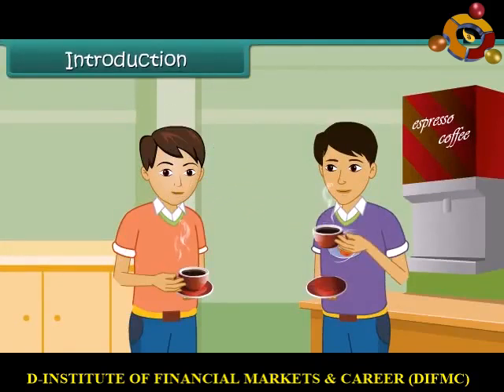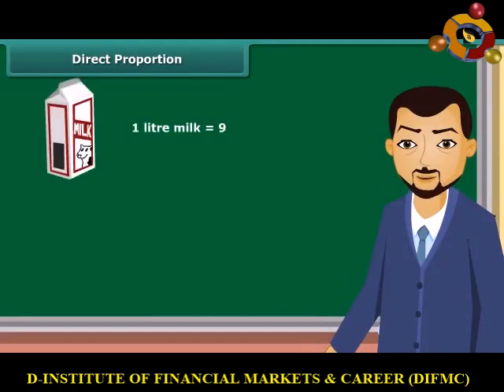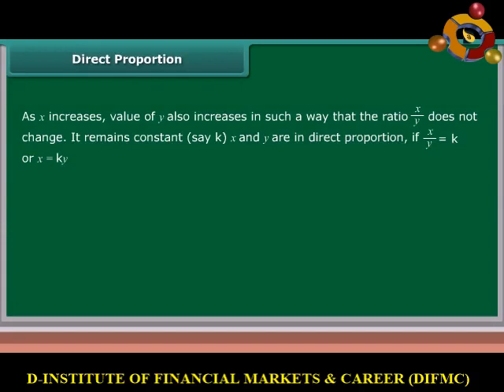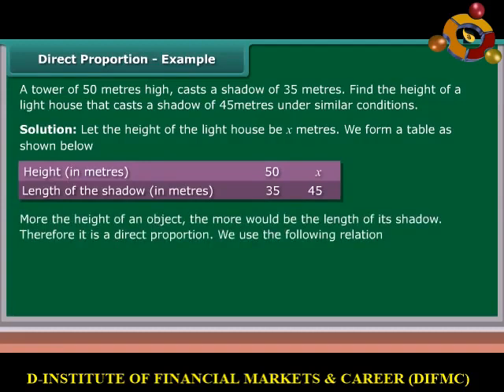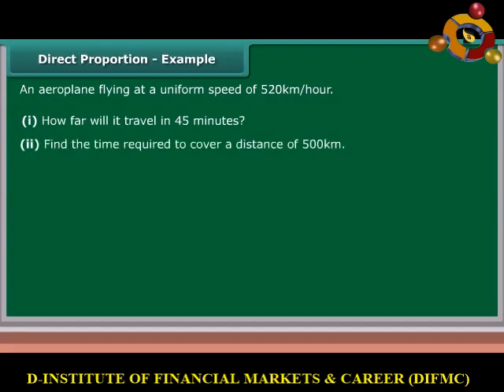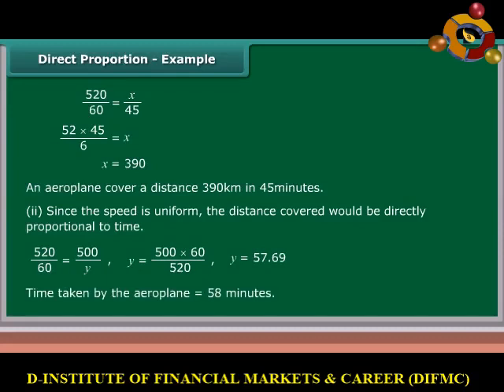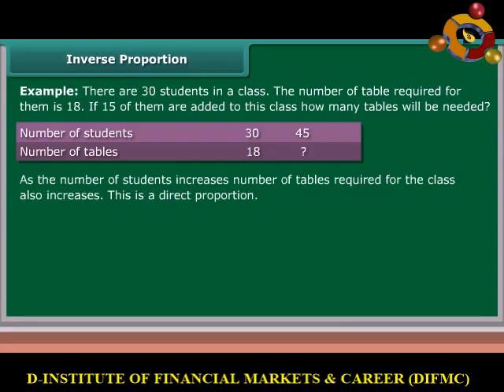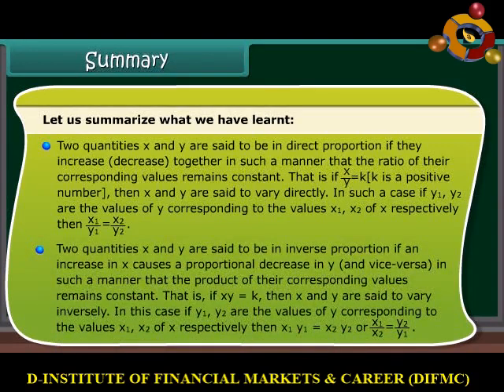Direct and Inverse Proportions